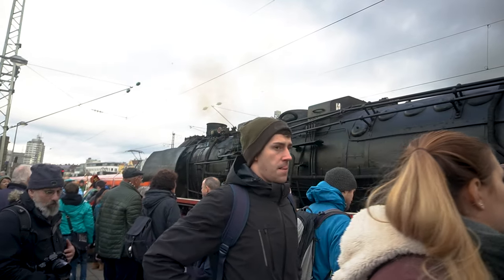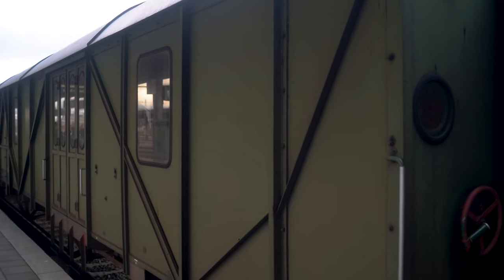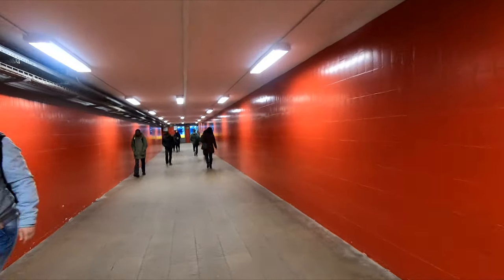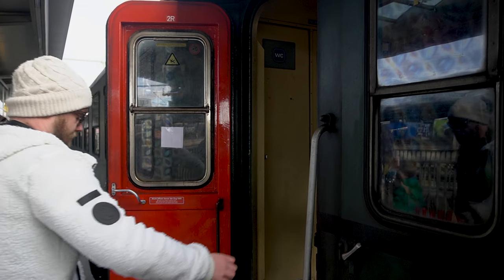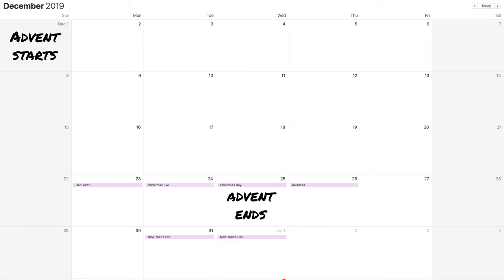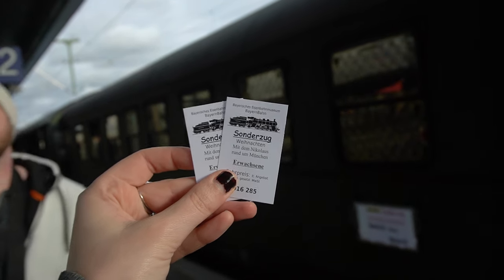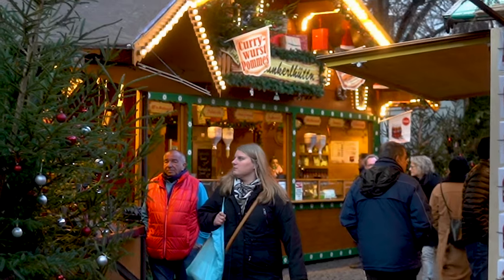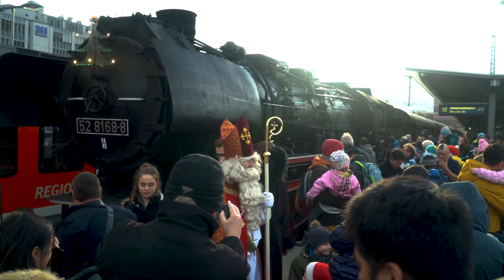We Rode a Historic Steam Train With Santa Around Germany | Munich, Germany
Trains, tracks, and Santa: Take a break from the Christmas markets, as we figure out what this Christmas Steam train is all about.
Channel: near.fromhome
Ben: strawbennyjam
Camille: freshspringham